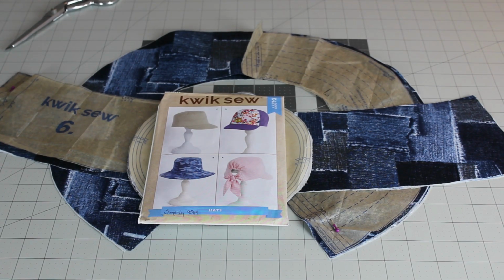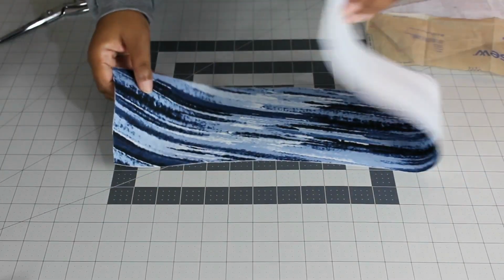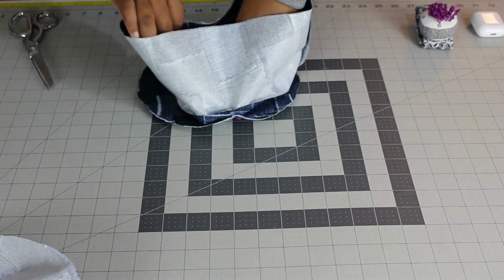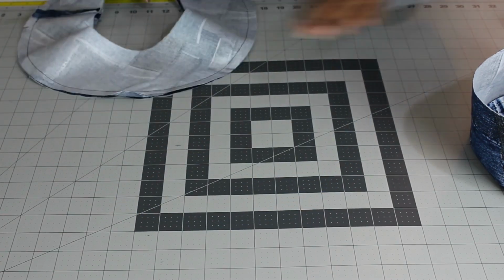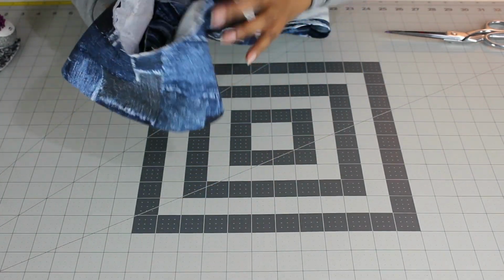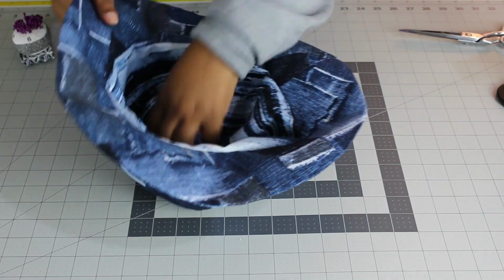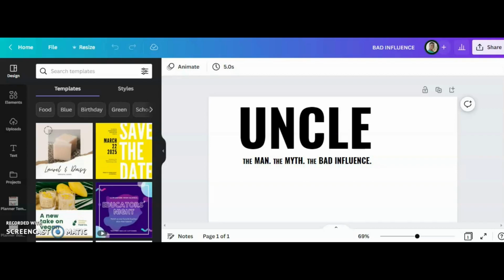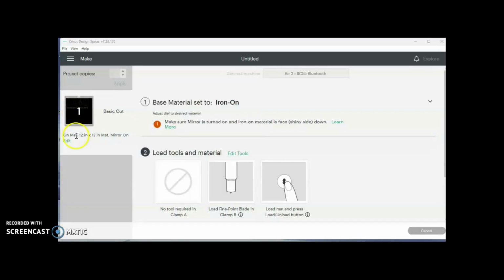Weekend Sewing Projects | Bucket Hat | HTV T-Shirt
Mail Inquires
LeJanaro, LLC